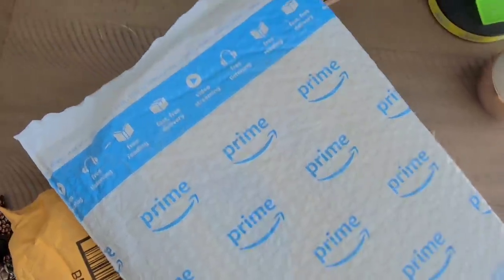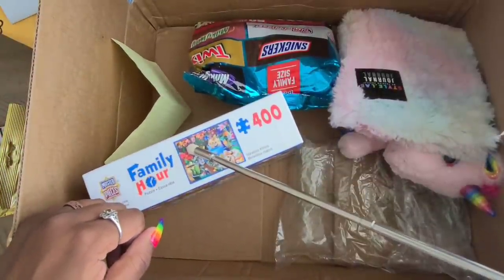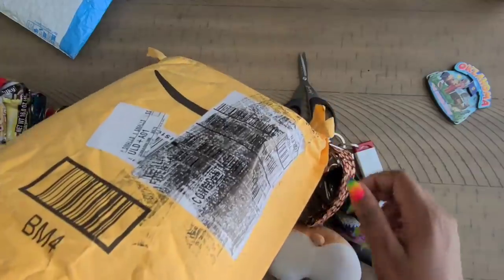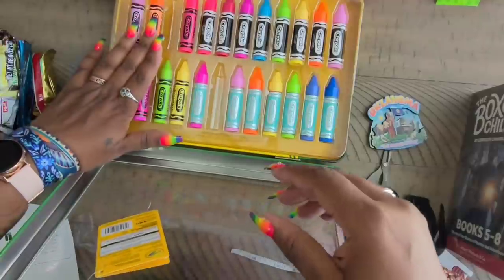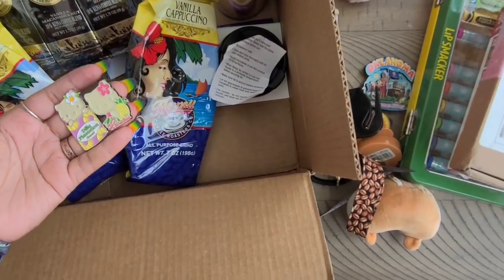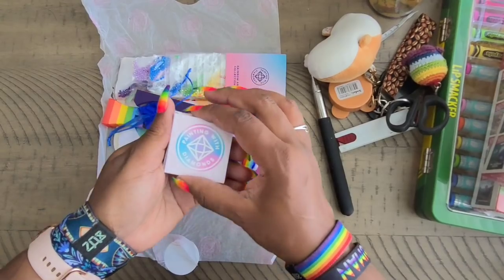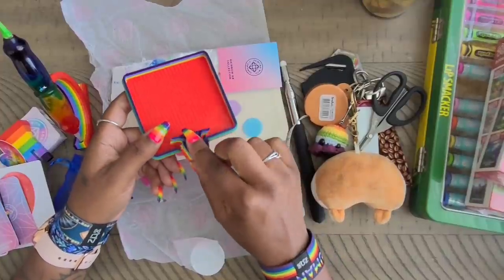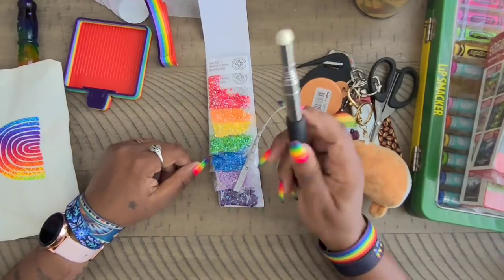Whatcha Got Wednesday * Diamond Painting, Snacks, Coffee and a Pointer of my very own!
HUGE Thank you to everyone who made this week's Whatcha got Wednesday possible! So many cool things and I love it! Thank you all I appreciate you all!

💌Fan Mail can be sent here:
Alishia Tepper